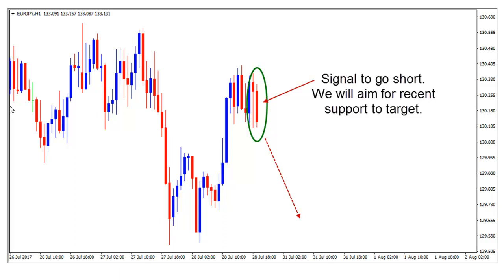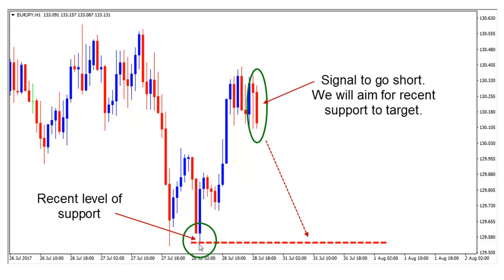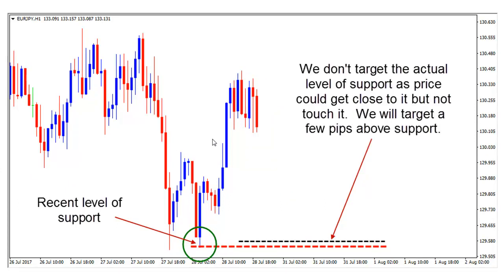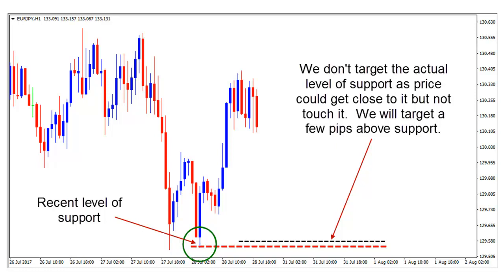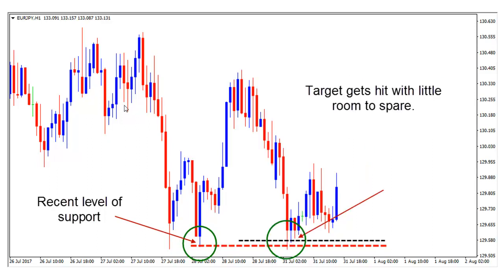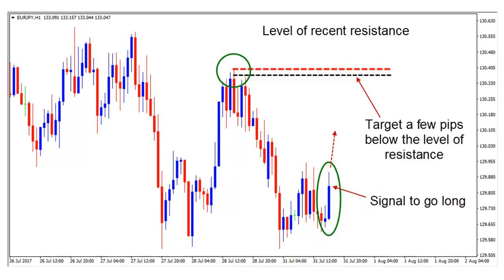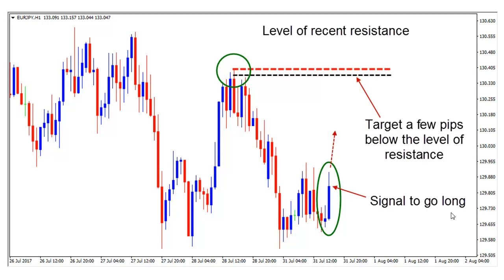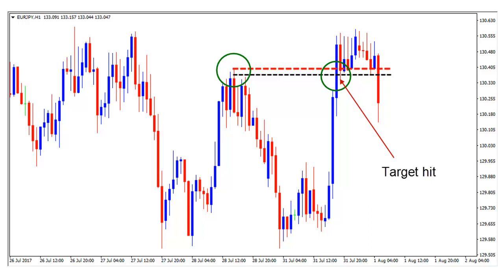Vid 6 SupportResistanceTargets